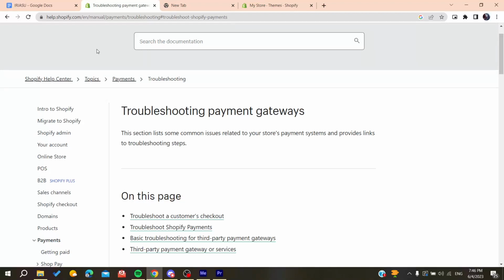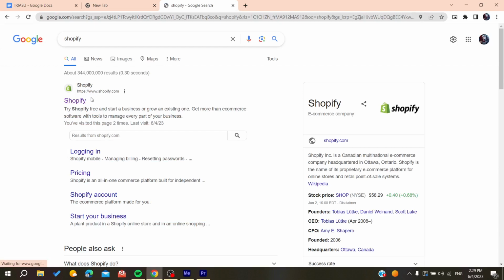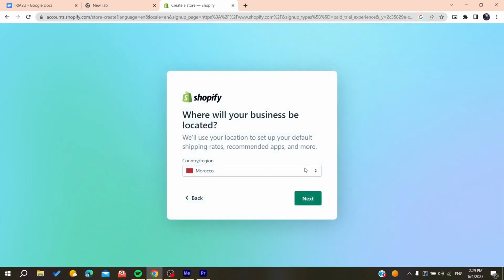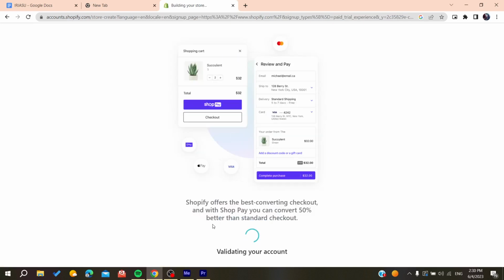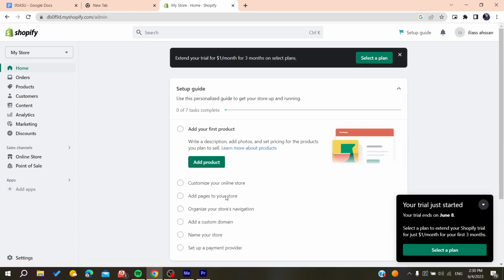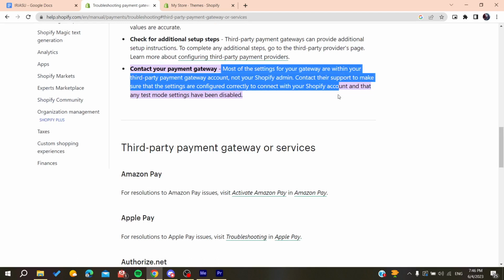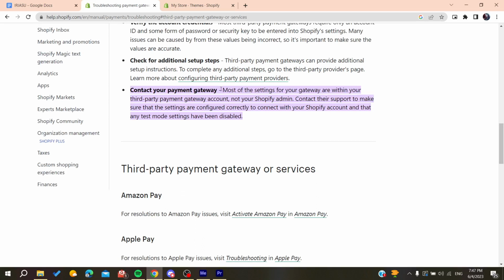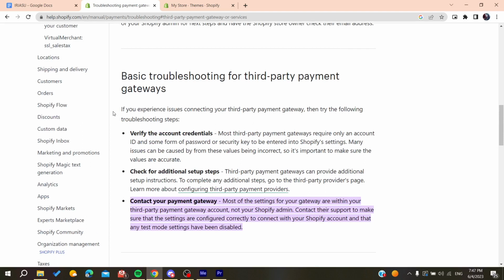How To Fix Shopify Error Connecting To Payment Gateway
Today we talk about shopify error connecting to payment gateway,shopify payment methods,shopify payment gateway,shopify error connecting to payment gateway fix,shopify payment gateways,shopify payment gateway setup